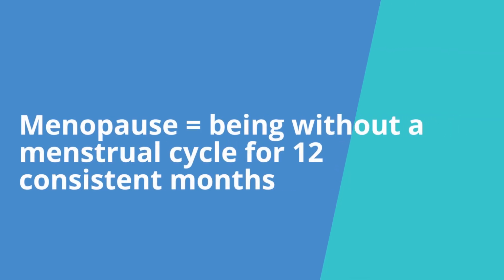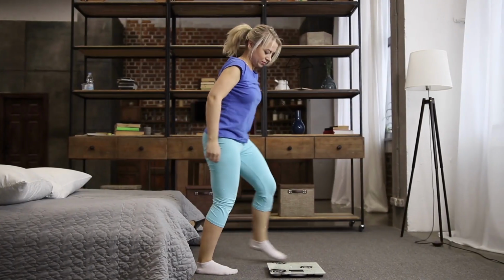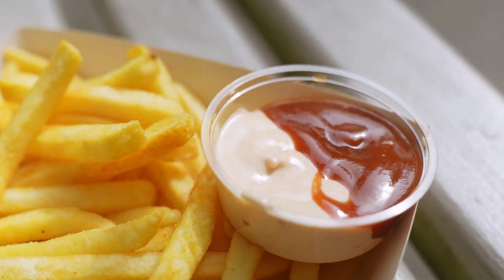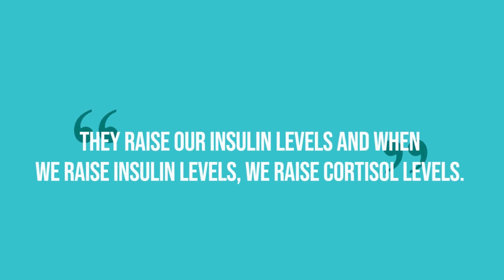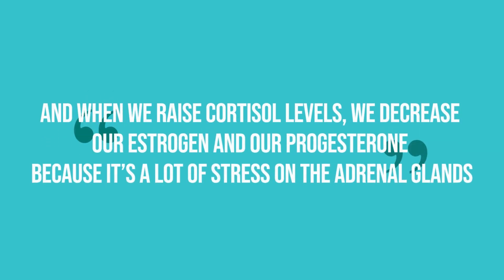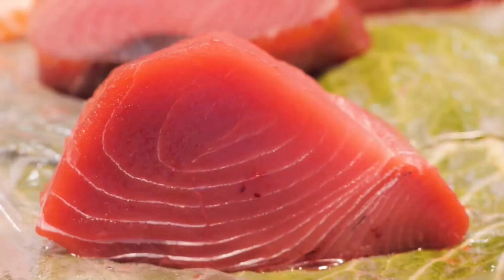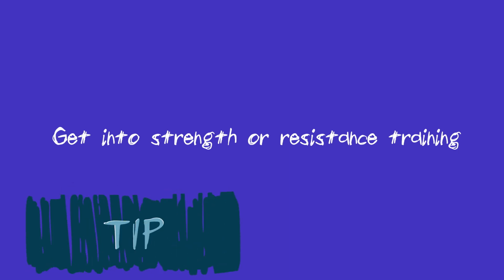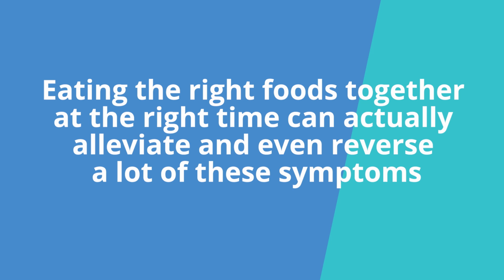Perimenopause Weight Gain: What No One Tells You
If you're in your 40s or 50s and doing everything “right” — clean eating, workouts, cutting sugar — but your body still won’t budge, this is for you.

The truth is: during perimenopause, your gut, hormones, and metabolism shift. And without the right reset, fat just clings — especially around your belly.

🎯 In this video, I’ll break down:
• Why nothing is working anymore (and it’s not your fault)
• The hidden reason your belly fat is increasing
• What to actually shift now — for energy, fat loss & relief

👉 Book your free 15-min Reset Call:
Get clarity on what your body actually needs to start responding again. No pressure — just a personalized starting point.

🎁 Free Guide: 5 Mistakes Women Make Trying to Lose Weight in Menopause
This guide breaks down what’s really going on behind the scenes — and why most plans fail.